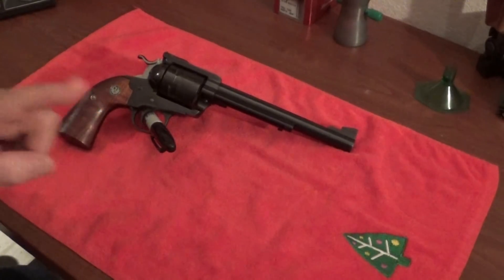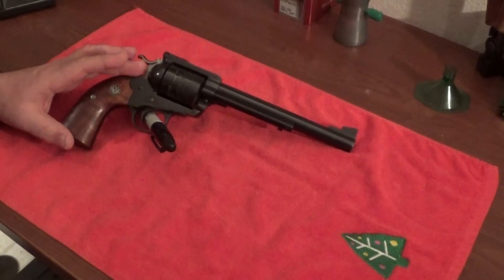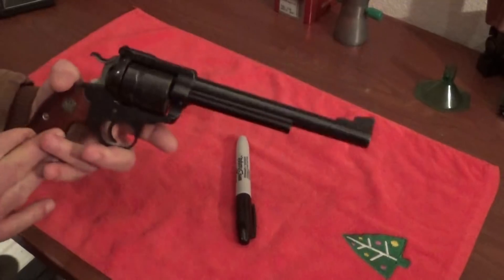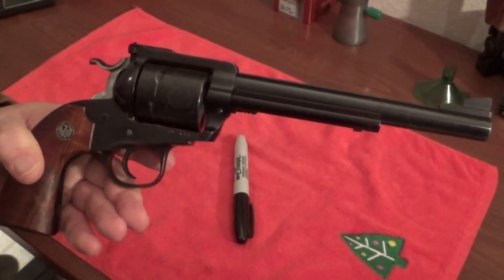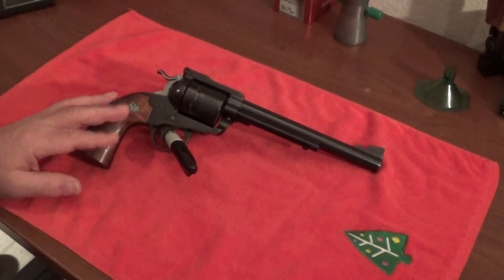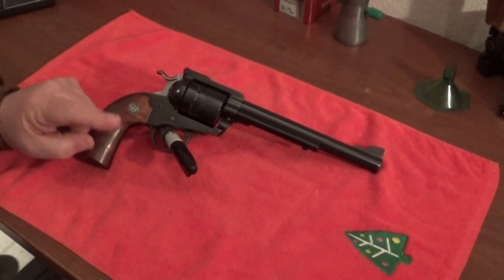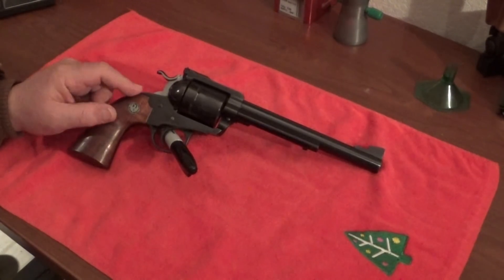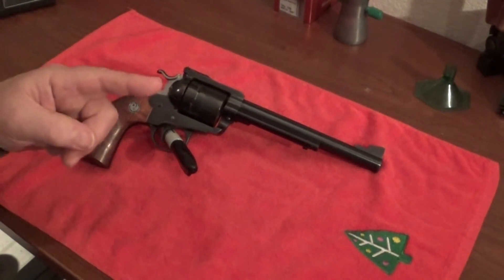.44 Magnum Ruger Bisley BlackHawk, V.R. to a subscriber.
This video is My thoughts and opinions on my own experience. Ultamently decisions are made based on His/Her desires. also, I have included some thoughts of mine on resent news in the change of Youtube policies as I do not have all the information, this is just based clearly on what I have heard and see talked about on other channels so far.